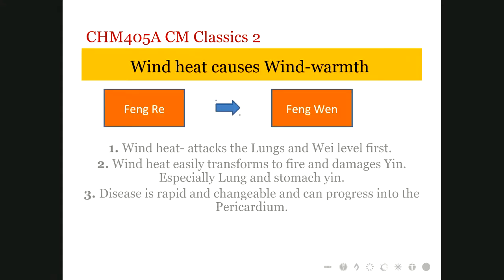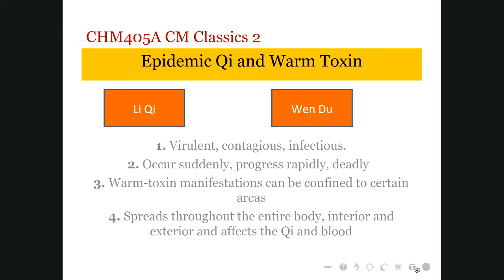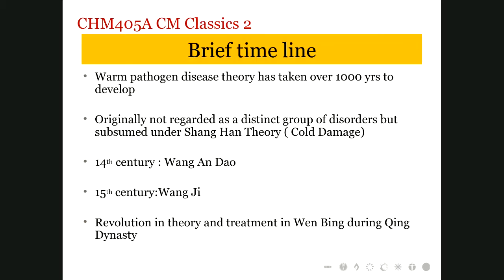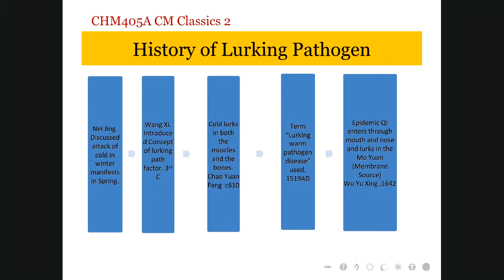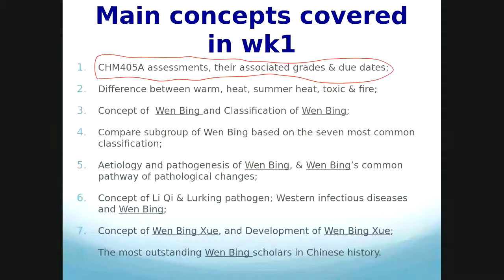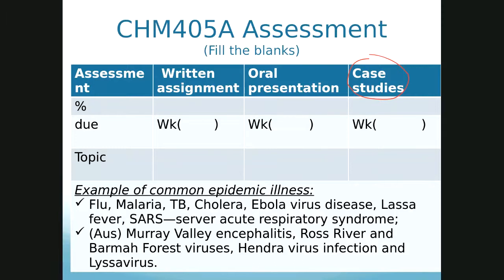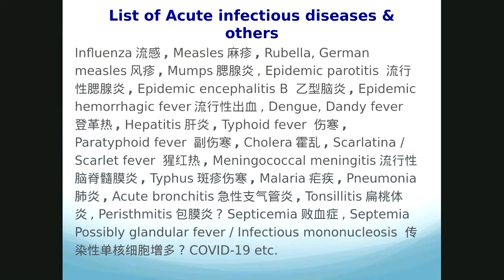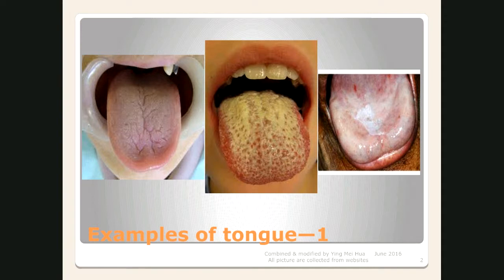Bb Collaborate CHM405A CM Classics 2 recording 2